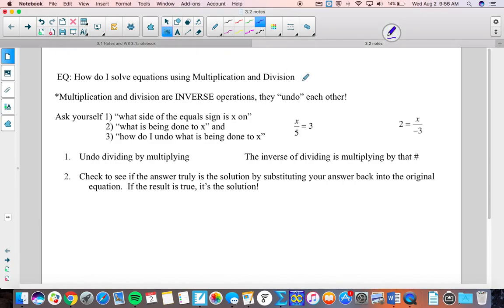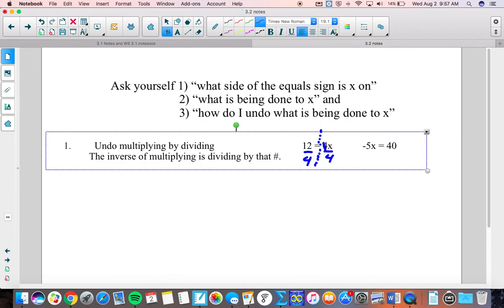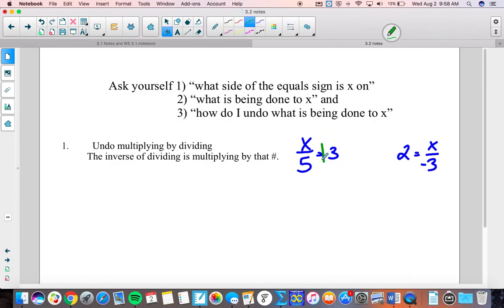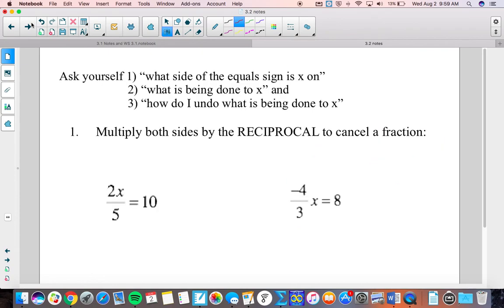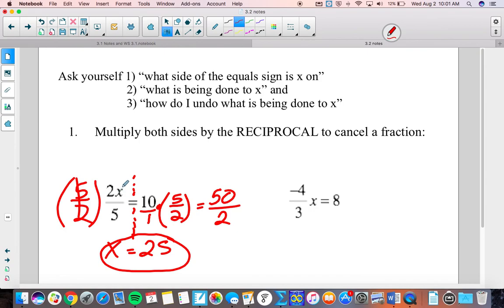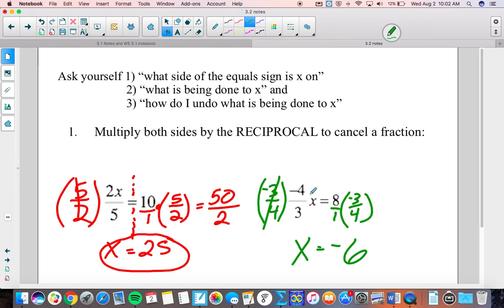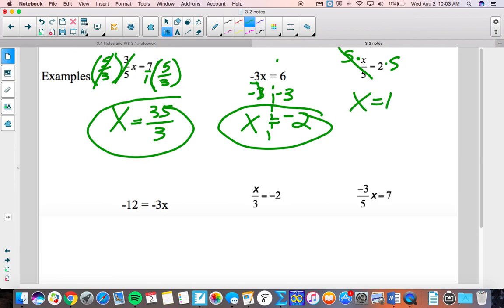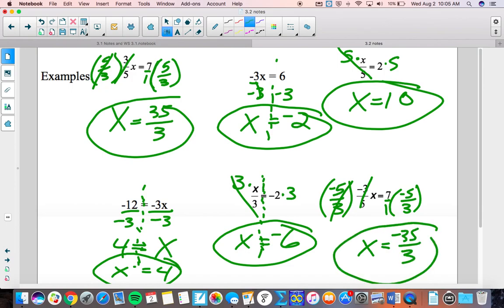3.2 Solve Equations with Multipication and Division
3.2 Solve Equations with Multipication and Division